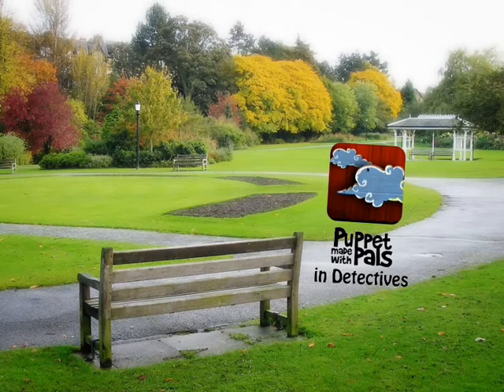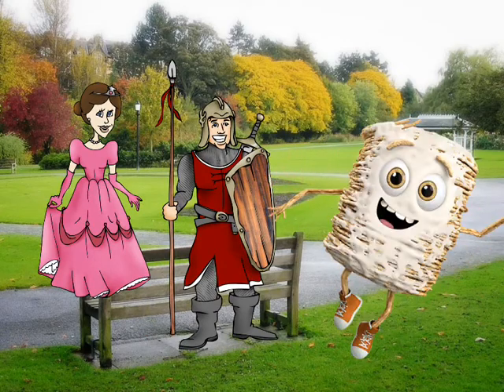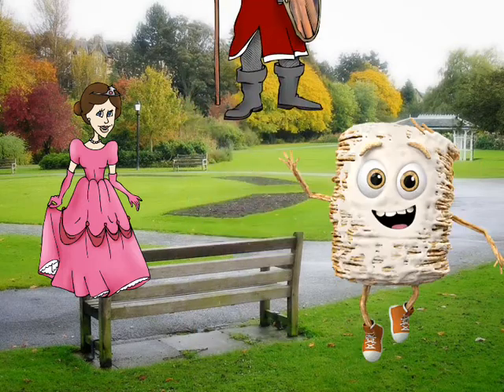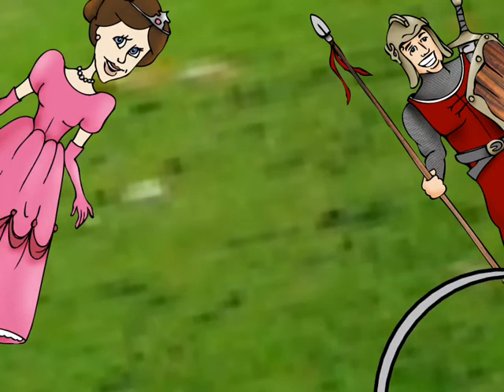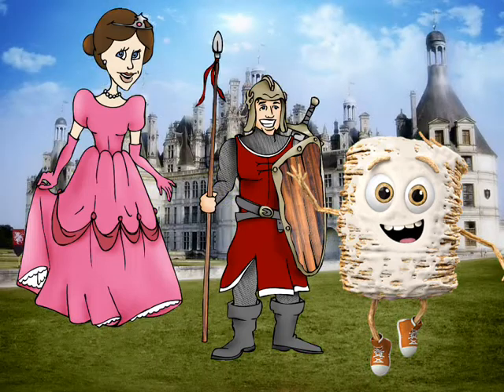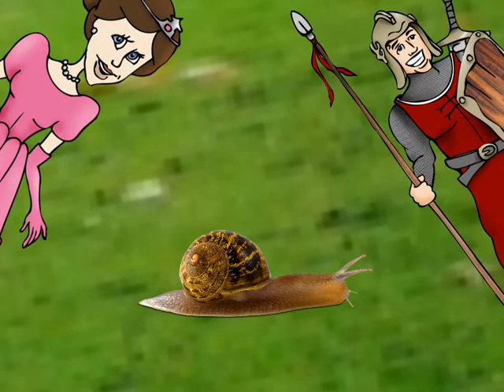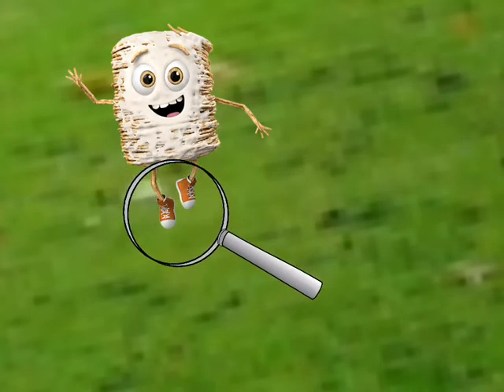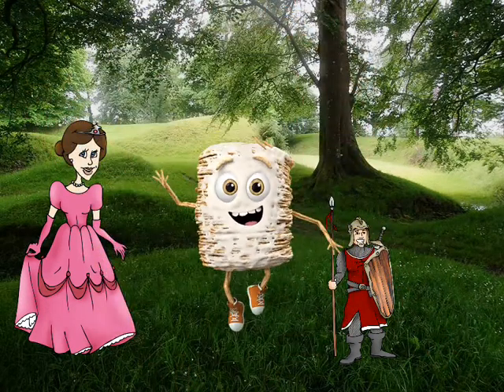Puppet Pals in Detectives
guess what the object is . . .